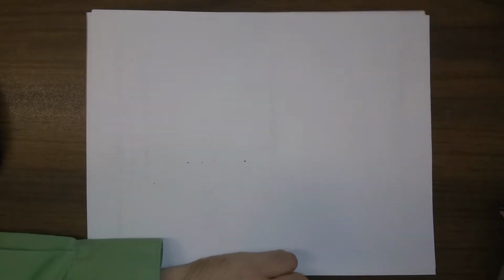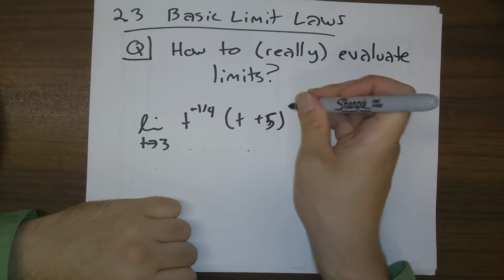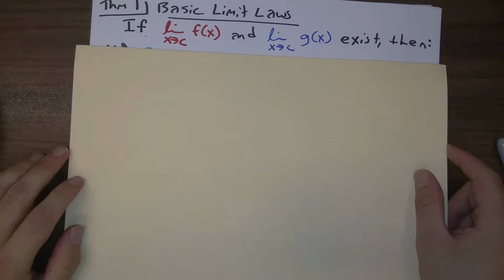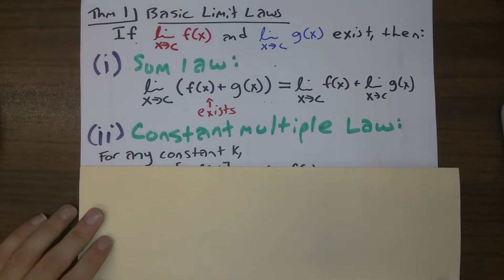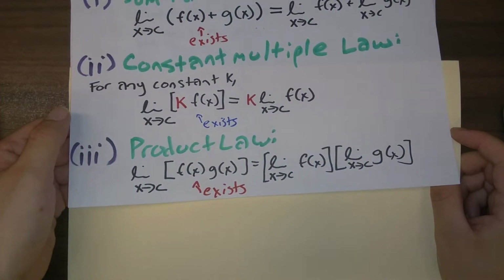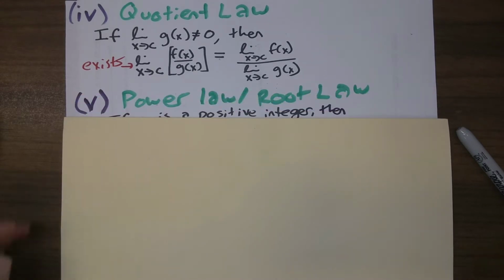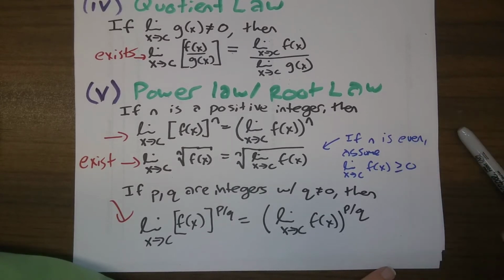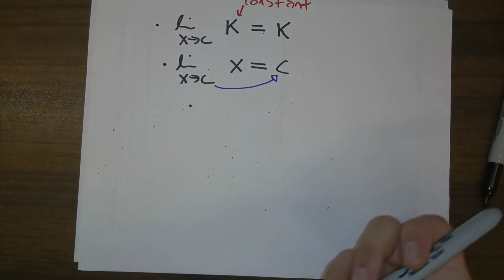151 2.3 #1: Basic limit laws